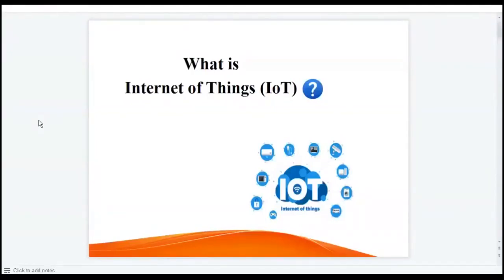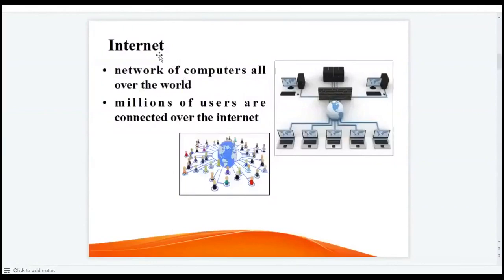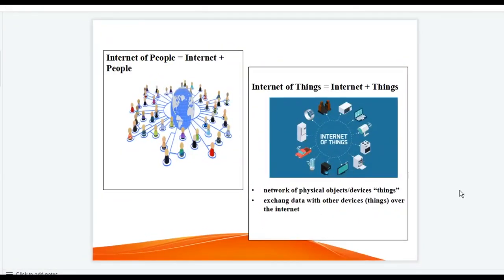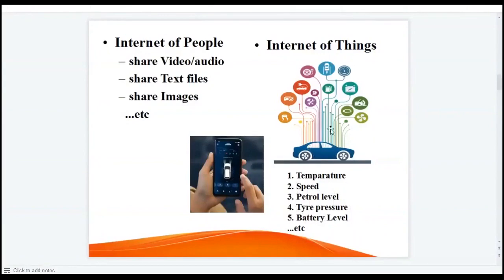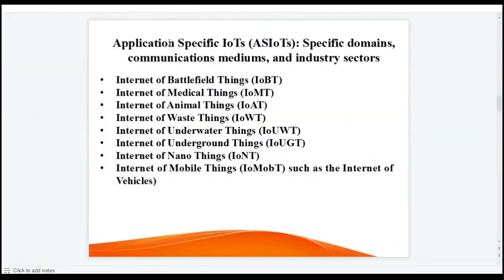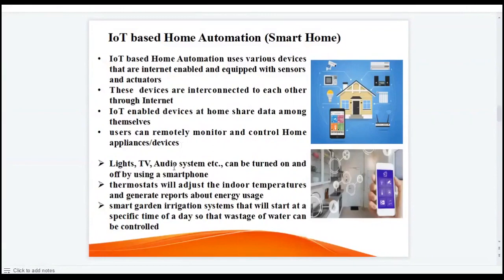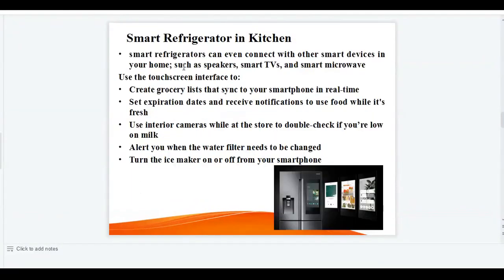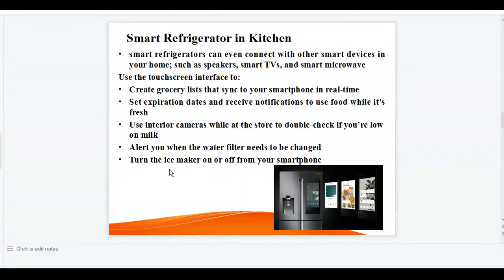Video-35: What is Internet of Things (IoT)?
What is Smart Home?
Smart Kitchen